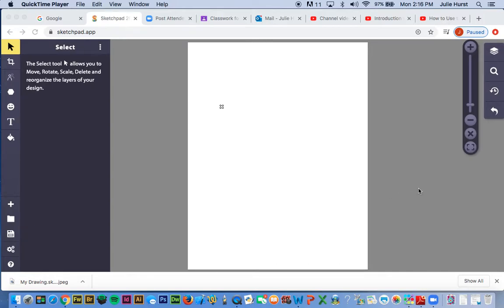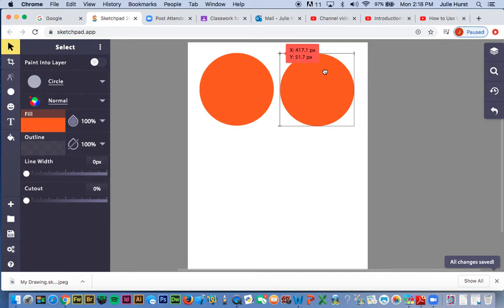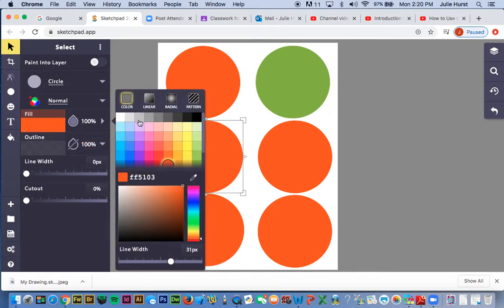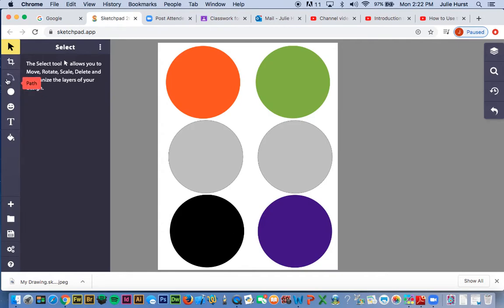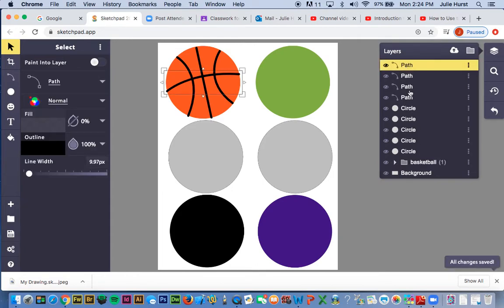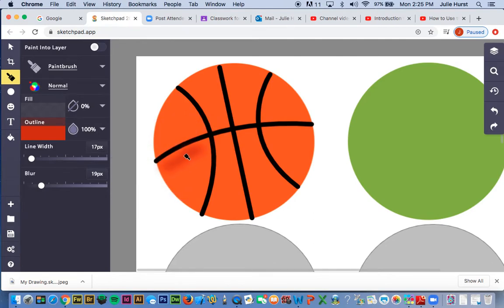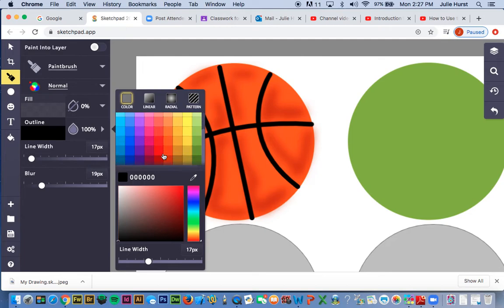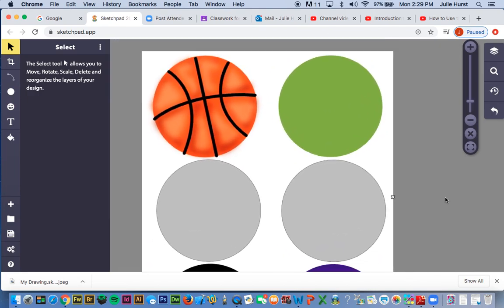Shape Assignment tutorial video part1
This is just a quick tutorial video for my students to learn the Sketchpad program